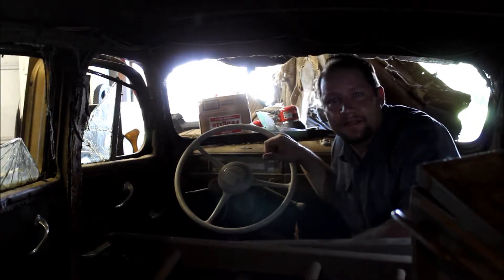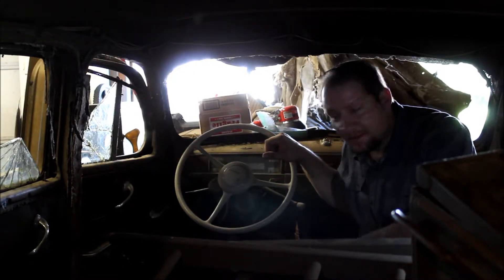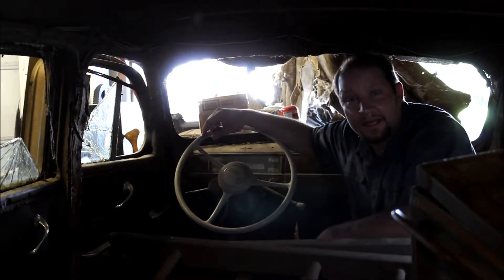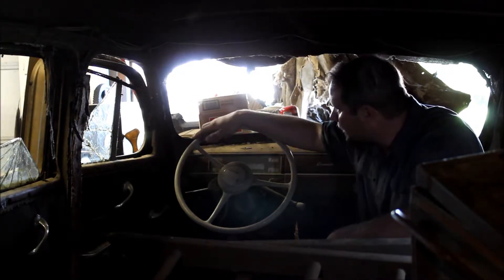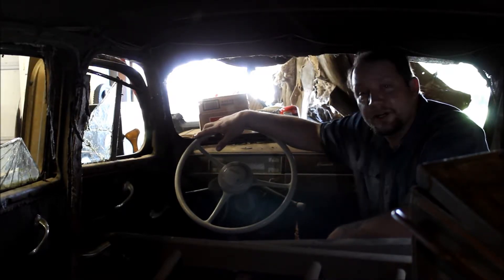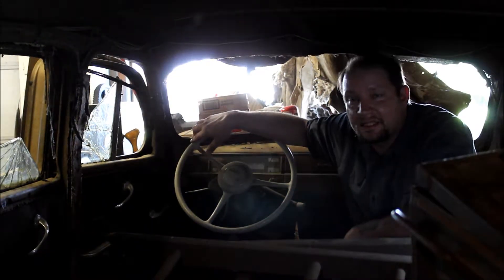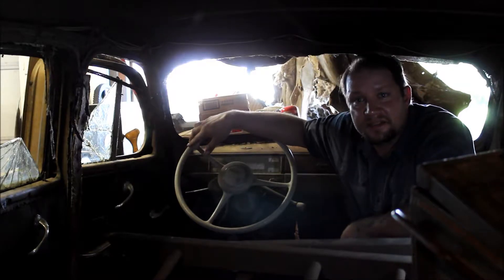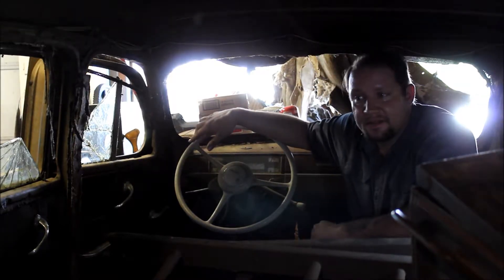1941 Plymouth P11 staff car introduction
Lammon Customs is restoring a 1941 Plymouth sedan for the SD WWII Living History Group / Camp Tacoma WWII Museum.  Please be sure to "Like" their